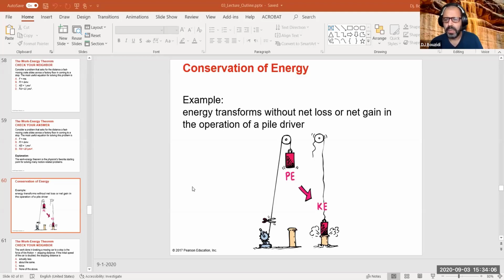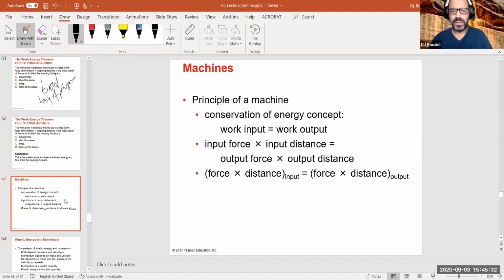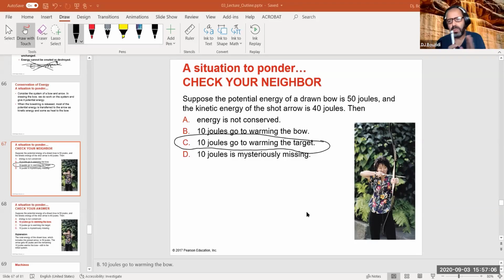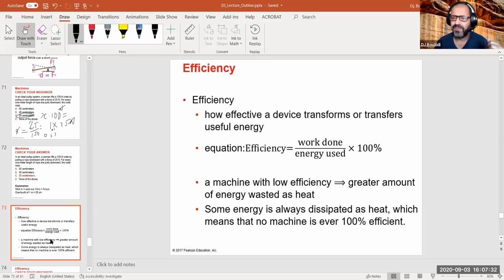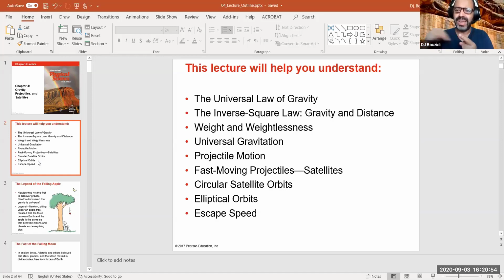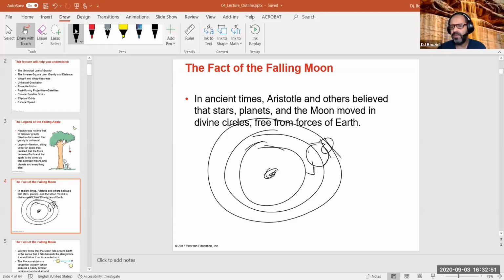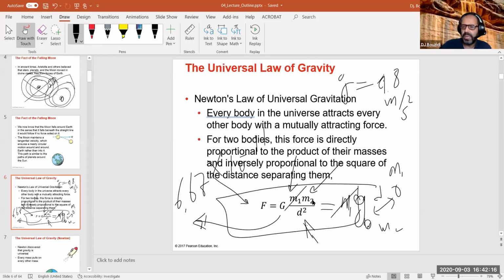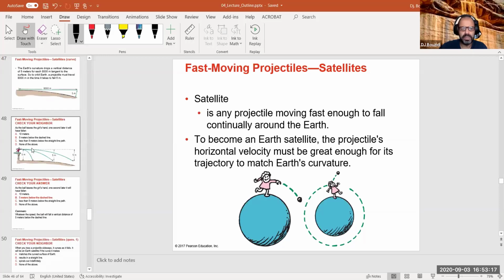PHS1 F20 CH3 4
These are chapters 3 and 4 for physical science 1 for the fall of 2020.